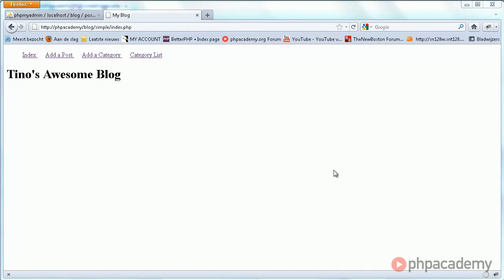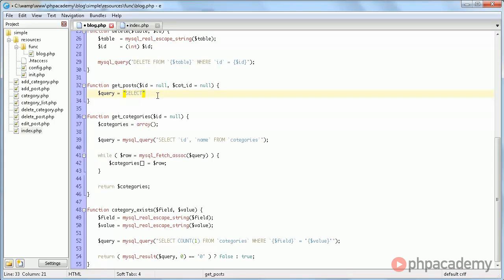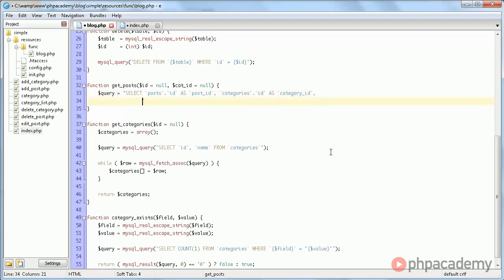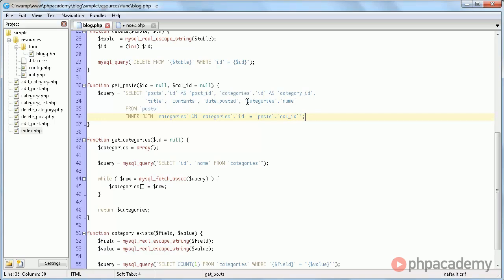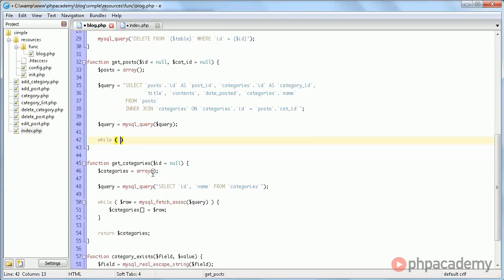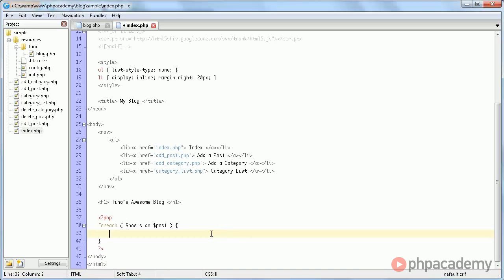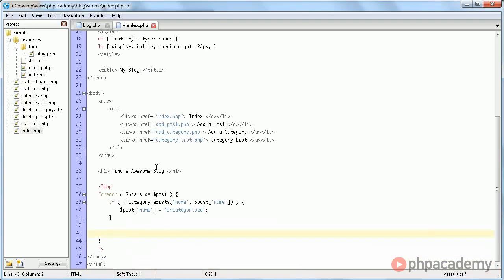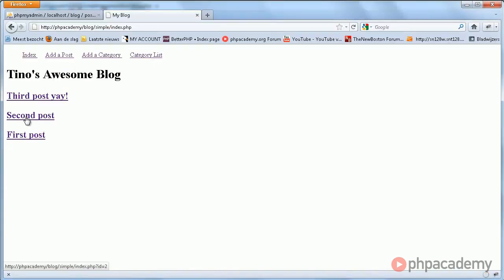PHP Tutorials: Creating a Blog (Part 8/11)